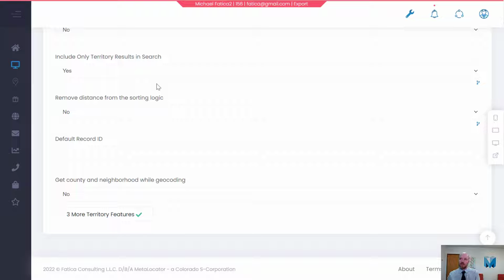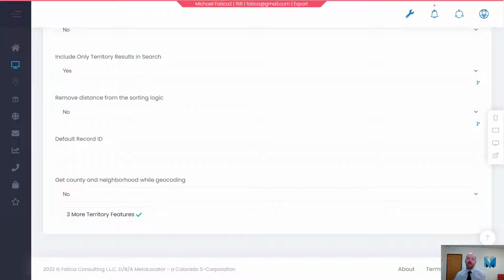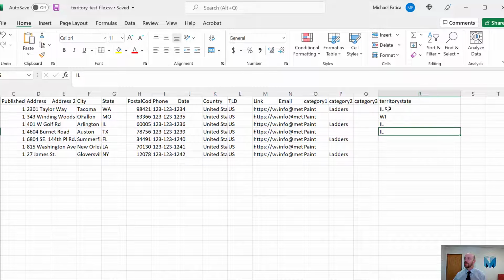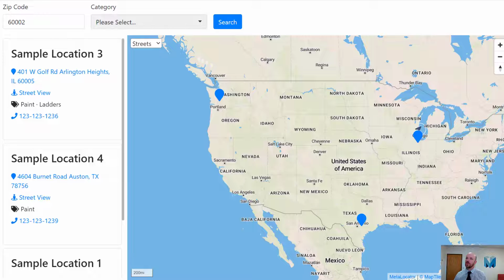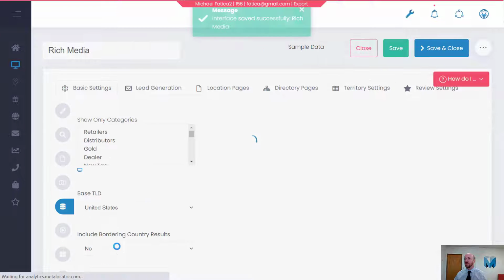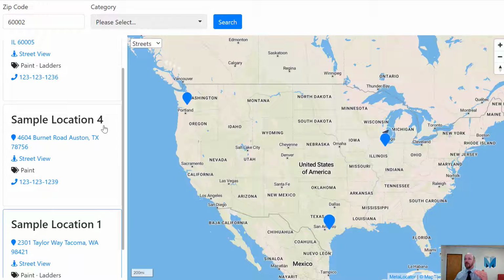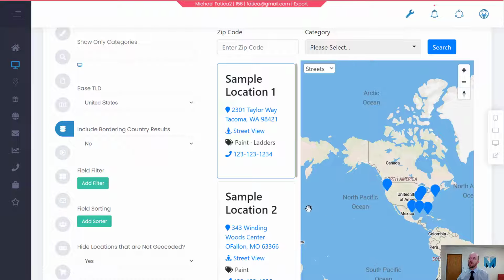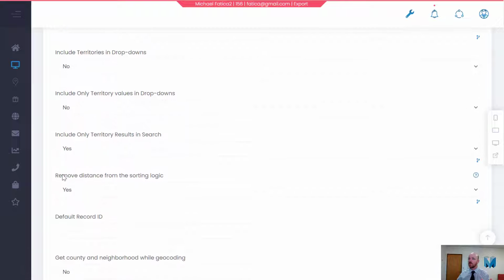Part 3: Territory Settings - Remove distance from the sorting logic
In this brief video we discuss the impact of the removing of the sorting logic when territories are enabled and sorting rules are introduced.